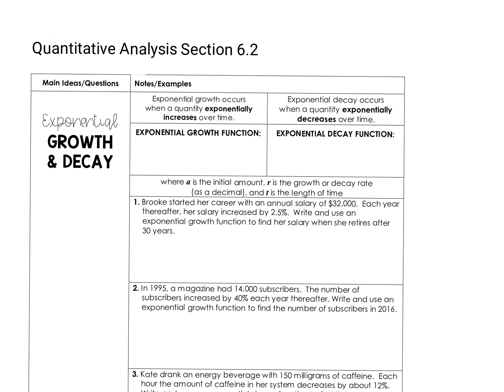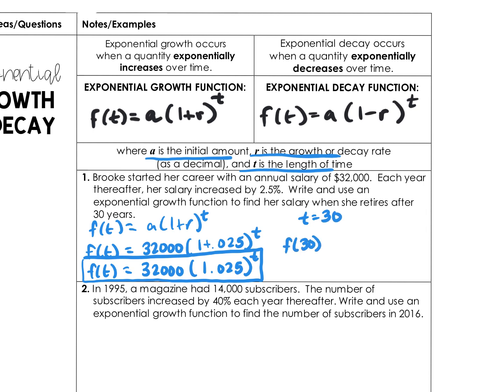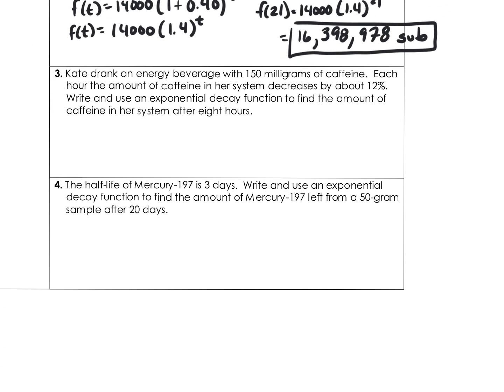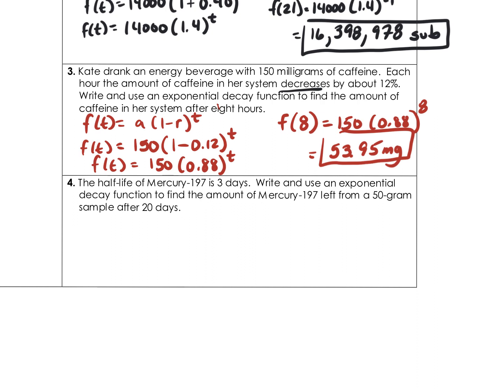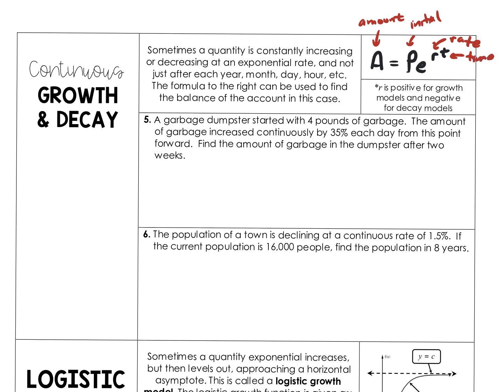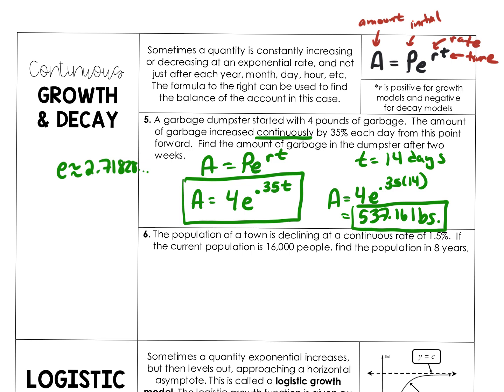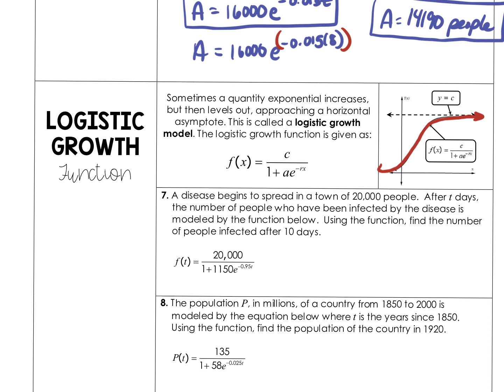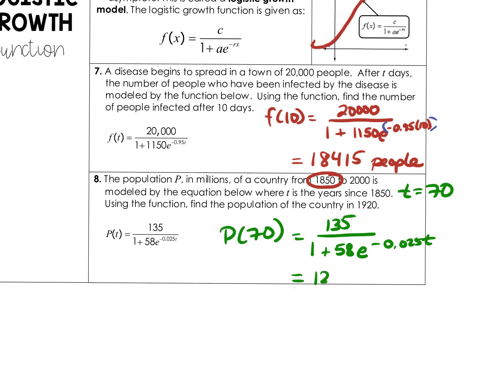Qa 6.2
00:00 Slide 1
08:22 Slide 2
08:23 Slide 3